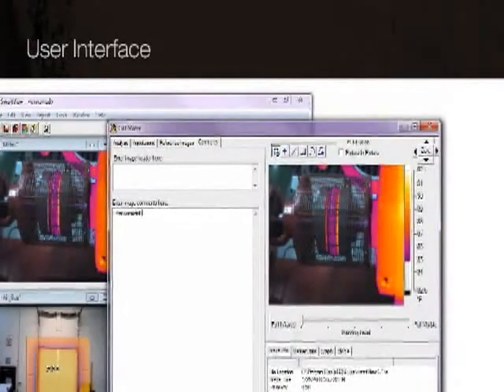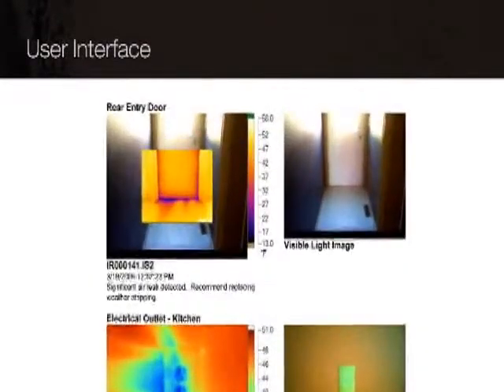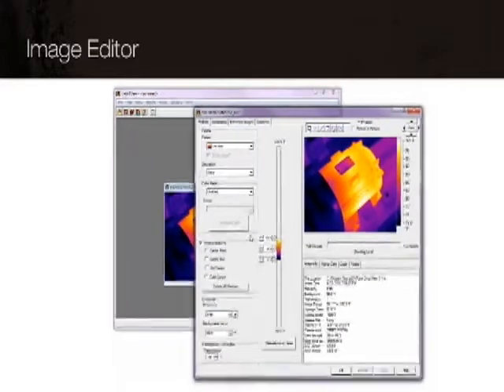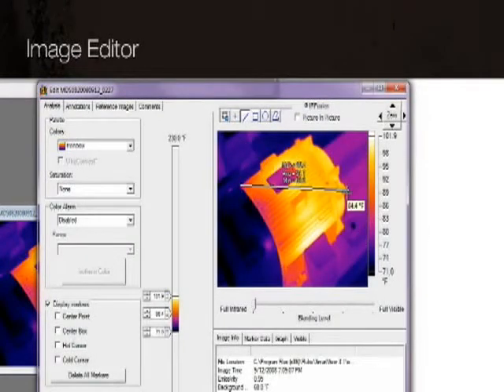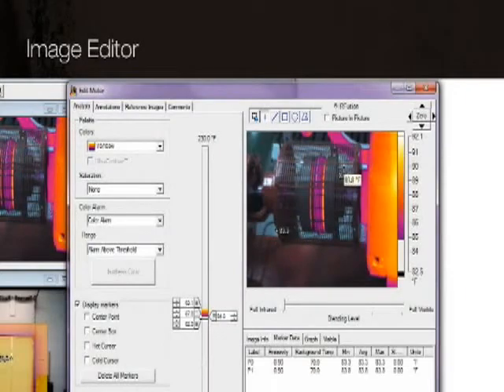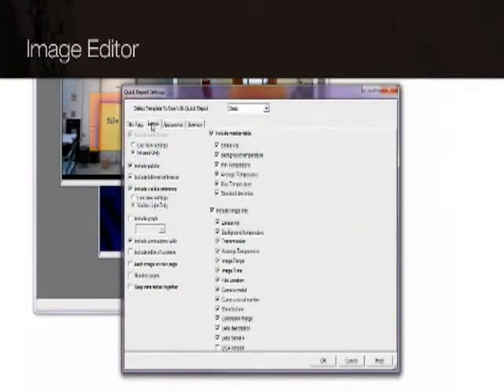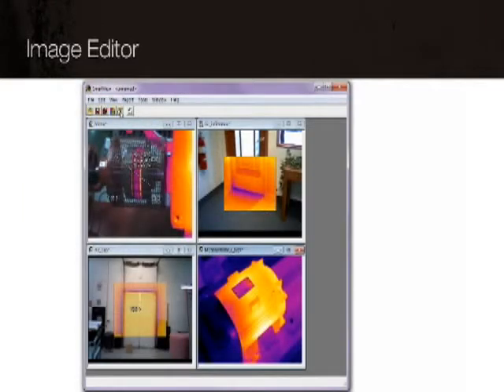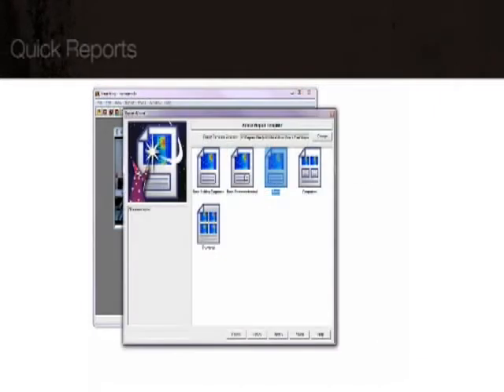Fluke SmartView Software for Infrared Cameras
Fluke SmartView software is included with each Fluke Thermal
Imager. This powerful software is a modular suite of tools that
annotates, views, edits and analyzes IR images. It also generates fully
customizable and professional-looking reports in a few easy steps.
Patent-pending IR-Fusion® Technology is fully supported. The
software is easy to use for new users, yet delivers the performance
specialized thermographers require for advanced analysis.